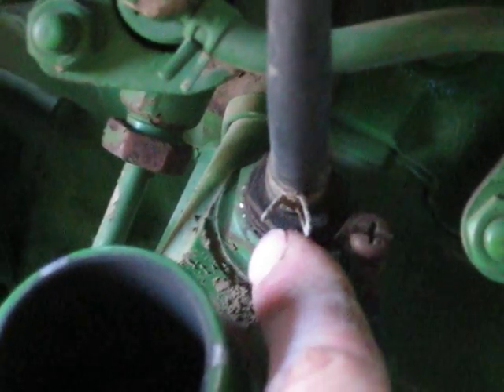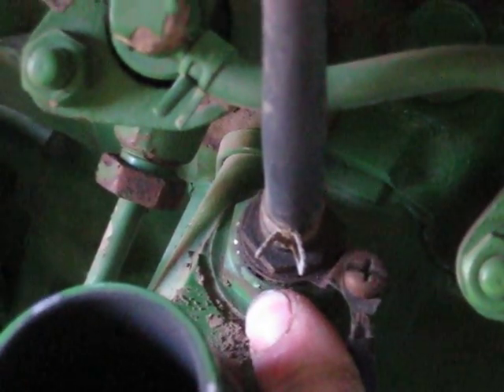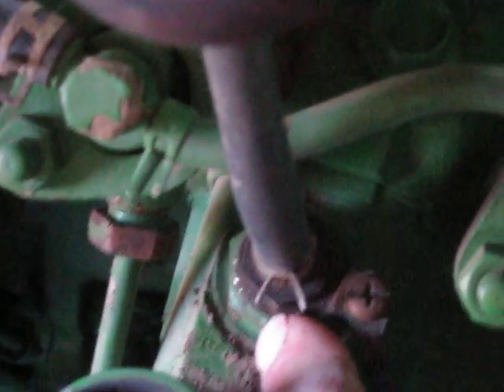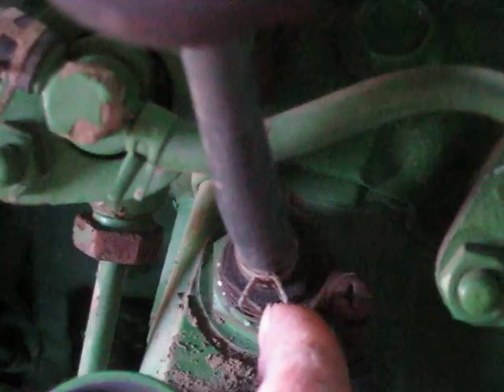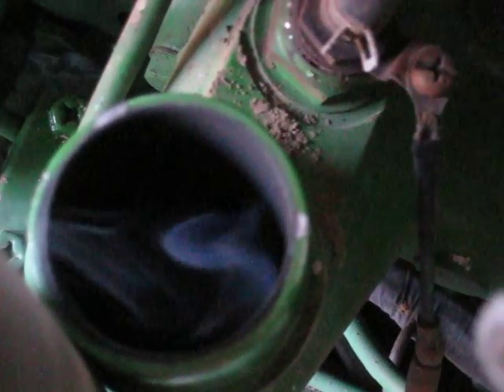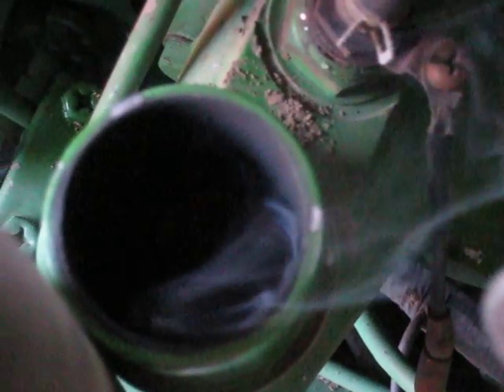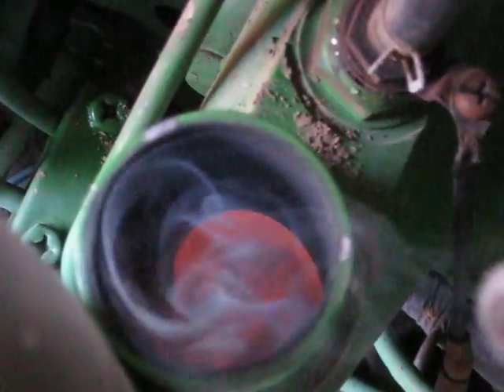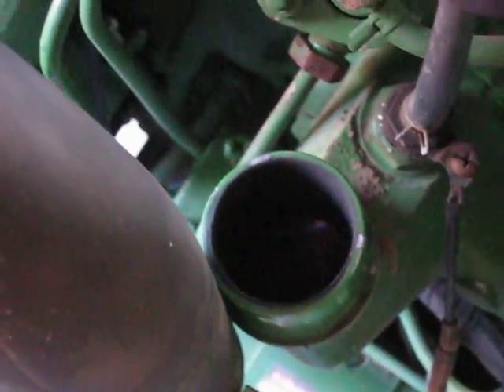Thermostart on my JD 650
how the thermostart works